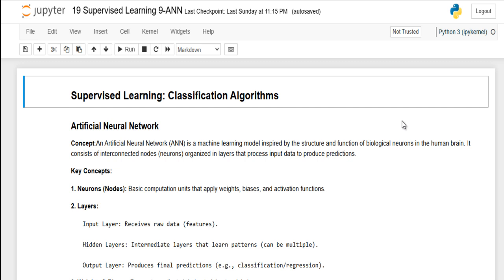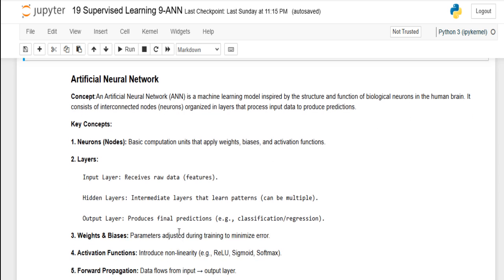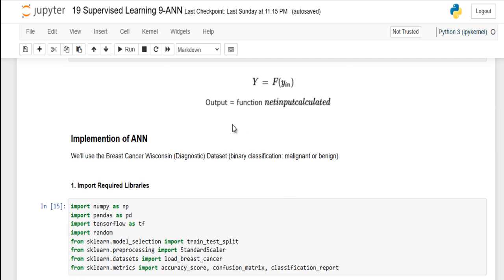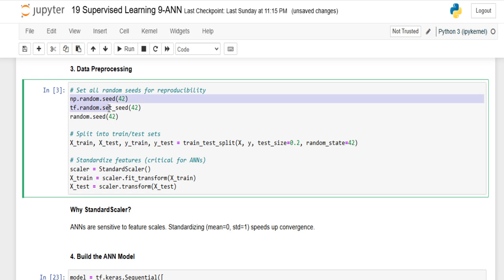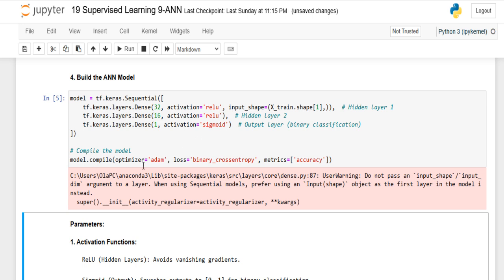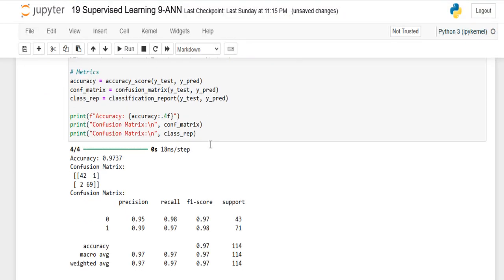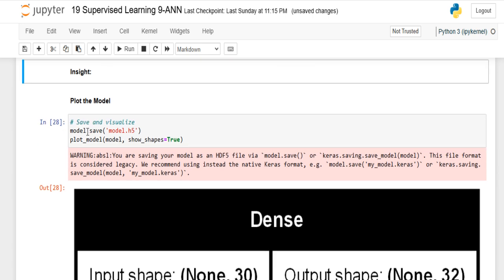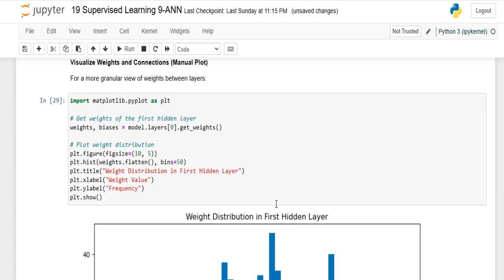Part 24. Supervised Learning: Artificial Neural Network (ANN) [Machine Learning Series]